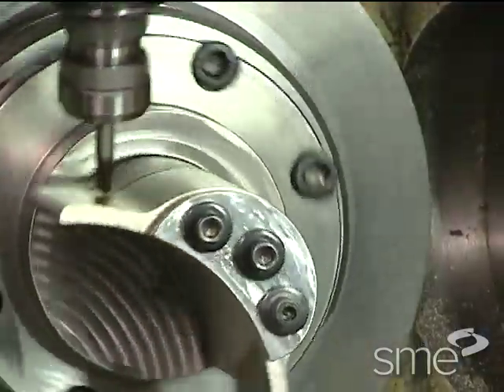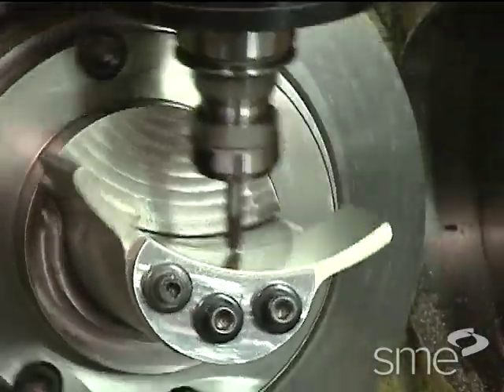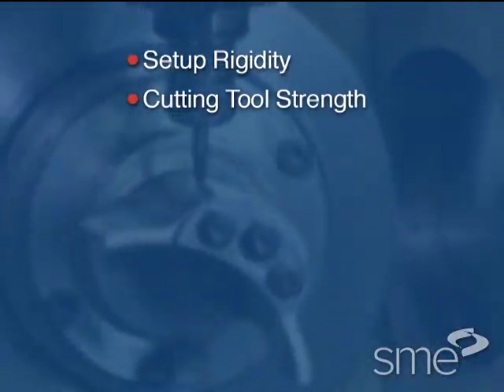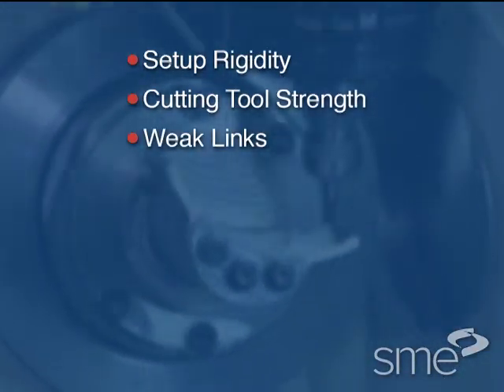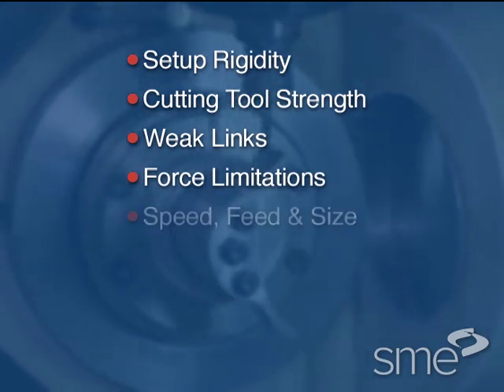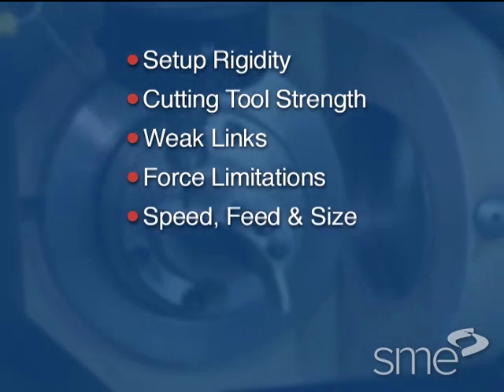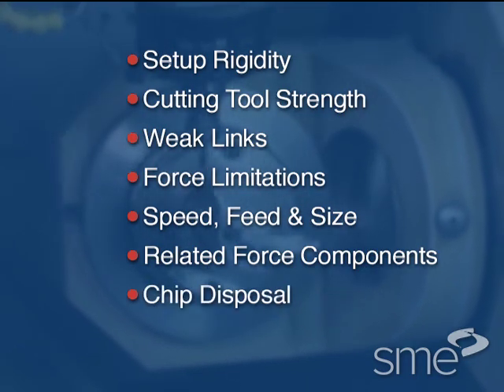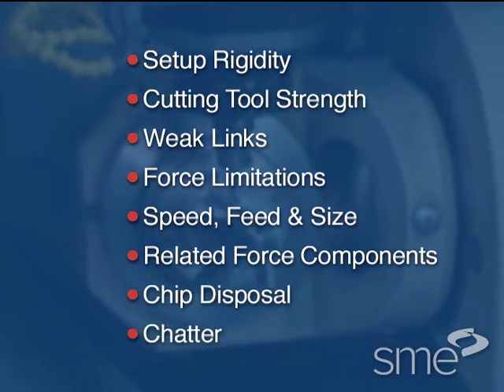Cutting Tool Design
Cutting tools have many shapes, each of which is described by its angles or geometry. This program, part of SME's Fundamentals of Tool Design video series, explores single-point and multi-point cutting tool geometries as well as the machining variables that affect the cutting tool design.

The Single-Point Cutting Tool Design segment details indexable insert geometries, such as: back-rake angle, side-rake angle, end-relief angle, lead angle, and more. Chipbreaker designs and toolholders for turning are also featured.

The Multi-Point Cutting Tool Design segment examines both linear travel and rotary travel multi-point tools, featuring an in-depth look at the components and geometries of the broach, the twist drill, and the face mill.